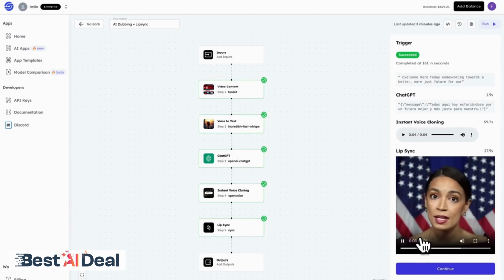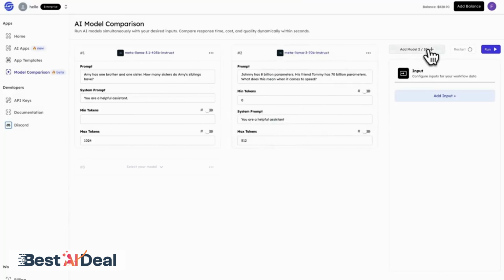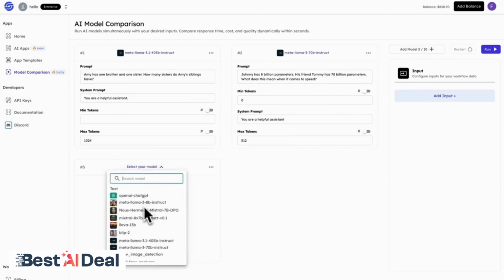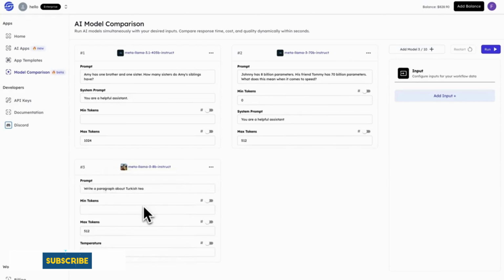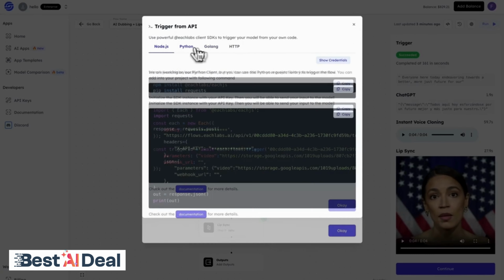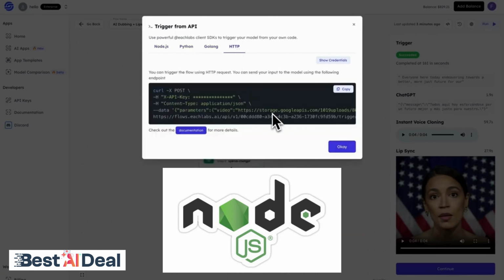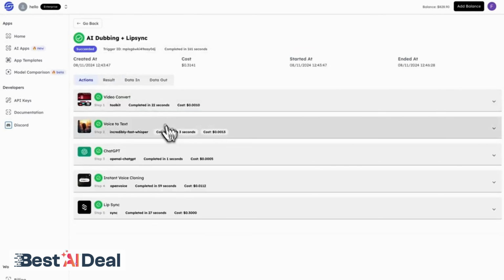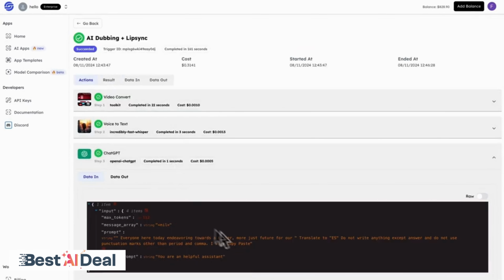Eachlabs Lifetime Deal – 100+ AI Models Into Your App Fast with Eachlabs.🔥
🚀 Build AI-Powered Apps Without Coding! – Eachlabs lets you integrate 100+ AI models and create workflows with a low-code visual builder. Get lifetime access today! 🔥

2️⃣ Wait a few moments for a discount popup.

🔑 Key Features of Eachlabs
🌟 Access 100+ AI models across text, vision, voice, and video.
🛠️ Drag-and-drop visual builder for seamless AI workflow automation.
⚡ Compare AI models side by side for performance, cost, and speed.
📌 Integrate with Node.js, Python, Golang, and HTTP with simple SDKs.
💰 One-time payment for lifetime access – no recurring fees!

🤖 Why You Need Eachlabs
Building AI applications can be complicated, but Eachlabs makes it easy! Whether you're a developer, IT agency, or solopreneur, this tool streamlines AI integration into your web or mobile apps. No coding expertise needed—just drag, drop, and launch! 🚀

Don't waste weeks figuring out AI integrations—Eachlabs gives you everything you need to build, test, and deploy AI-powered apps in record time. Grab the lifetime deal now and start automating your workflows. 🎯🔥